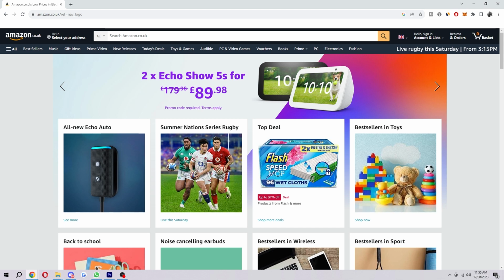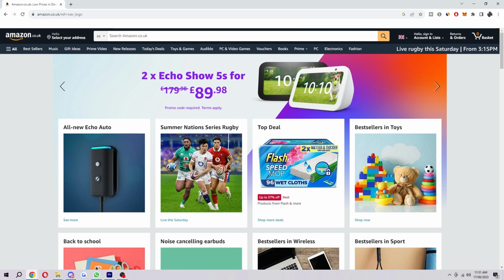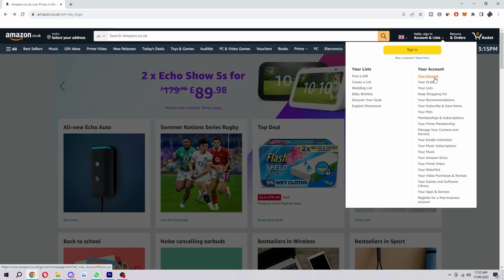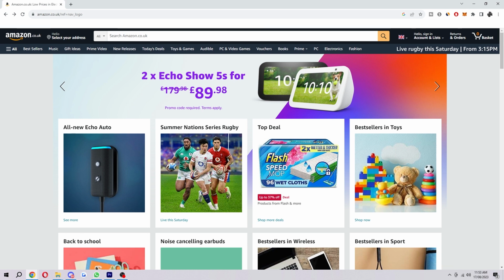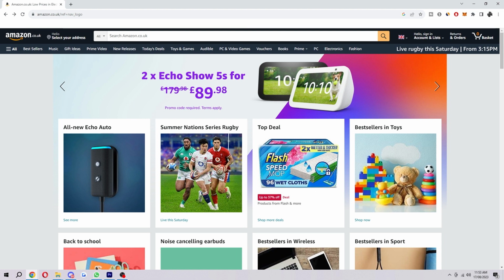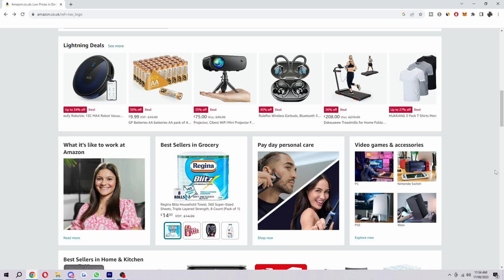How To Fix Payment Revision Needed On Amazon (NEW UPDATE!)